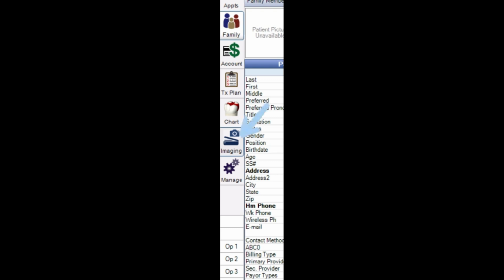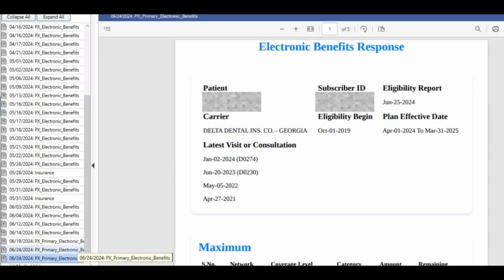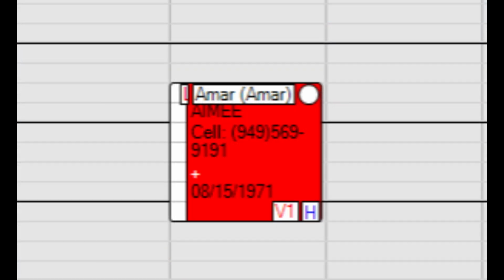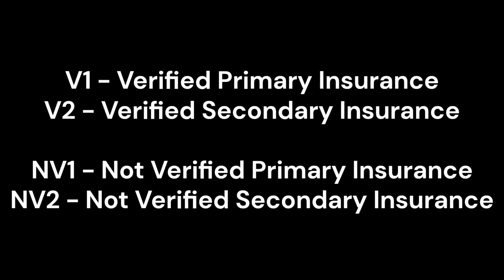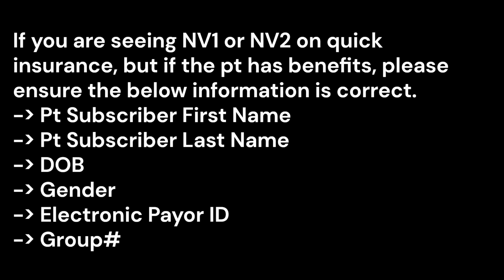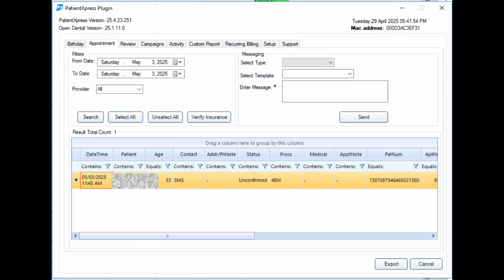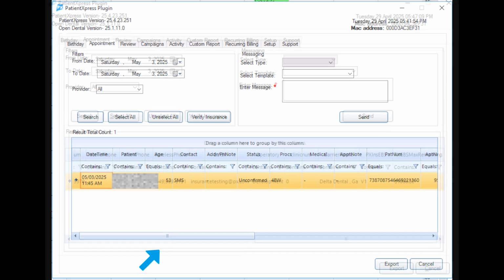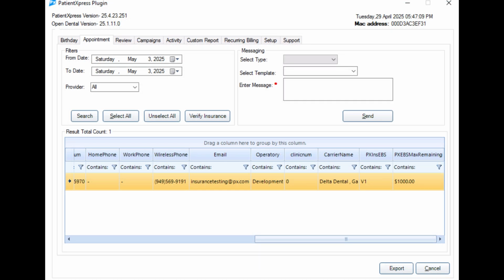How to do Quick Insurance Verification with Patient Xpress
How to do Quick Insurance Verification with PatientXpress

Welcome to our tutorial on how to perform quick insurance verification using PatientXpress. Efficient insurance verification is essential for streamlining patient intake and ensuring coverage accuracy. Follow these straightforward steps to quickly verify insurance details.